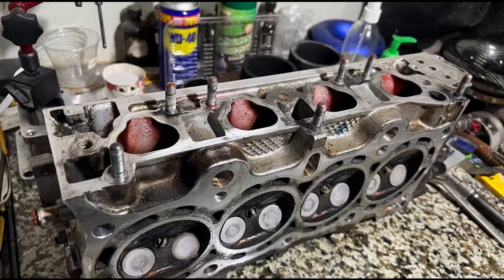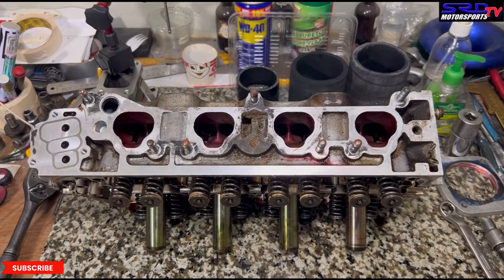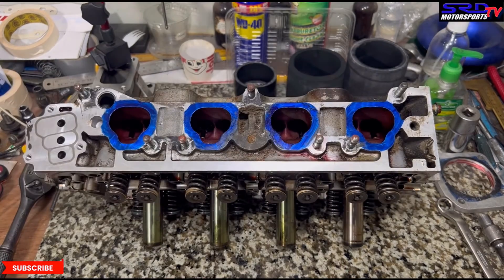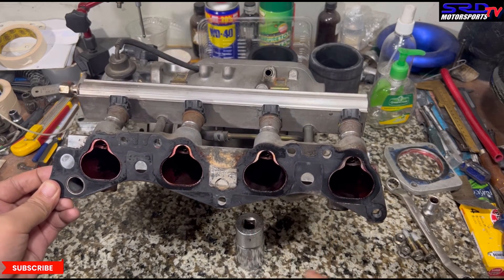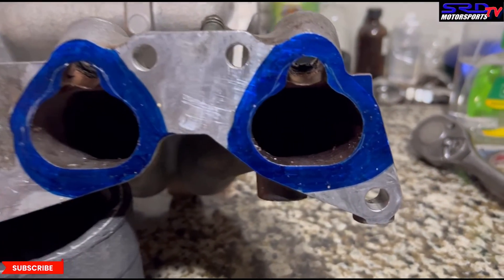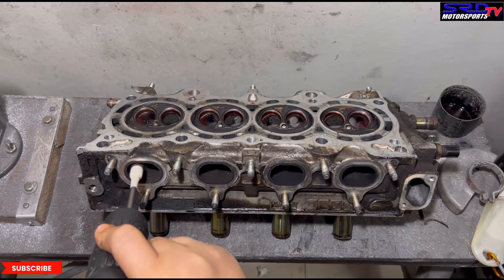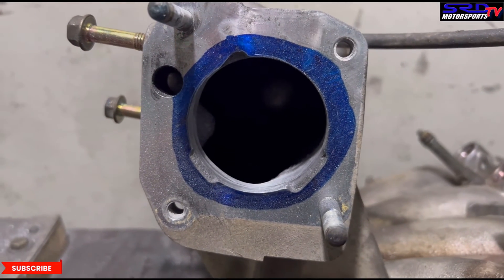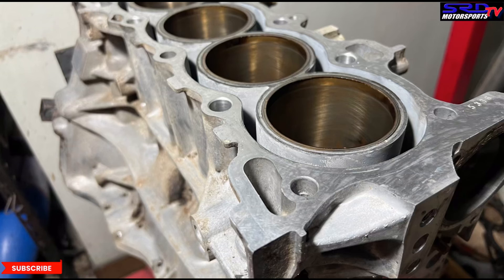Civic VTi D16y8 Ph16 Rebuild Series Part 2 Head, Manifold Prep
We discuss things all about Port Matching, The intake gasket we make and why we make it for template. Discuss why the approach is taken and show a close to TypeR style port clean up that will work real good on this project as a stock set-up that includes reworking the IM's throttle body flange side

Some tidbits of updates on the Block status and even the Pistons as it sits we also give mention to how the Class11 VW is all about and some of its rules that make it an awesome race series. This gives us a form of inspiration for such work

We did mention since ths is a VTi engine with a p2j casting head
a video about porting the same casting on a different project we did is here

Also as we mentioned that tricks on PCV will be next, a video of the pcv system can be checked here

Civic Vti D16y8 Ph16 Rebuild Series
Dynojet research
ferrea racing
ferrea valves
AEM ems
Skunk2 pro 2
Skunk2 racing
Aem infinity